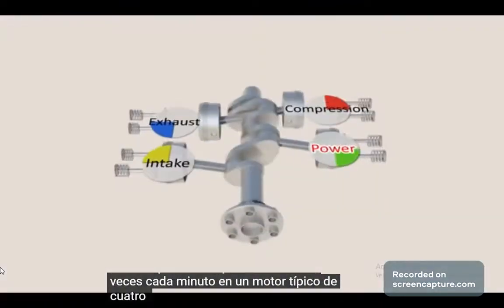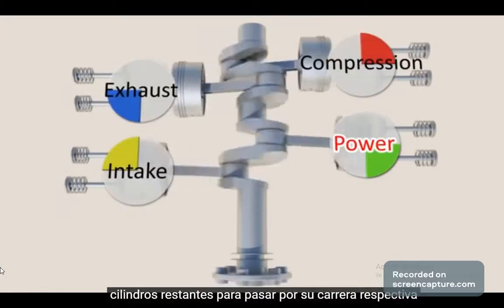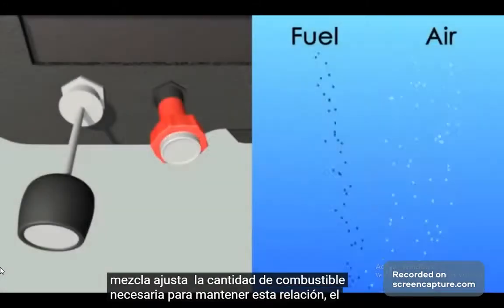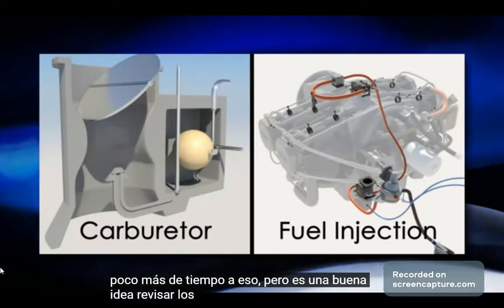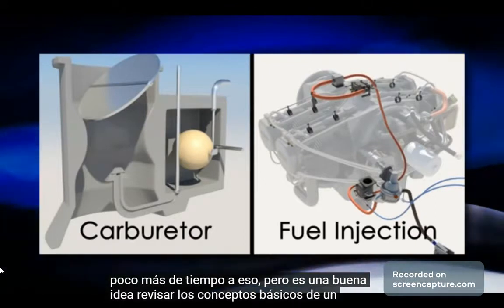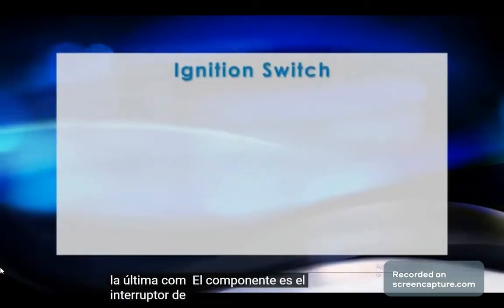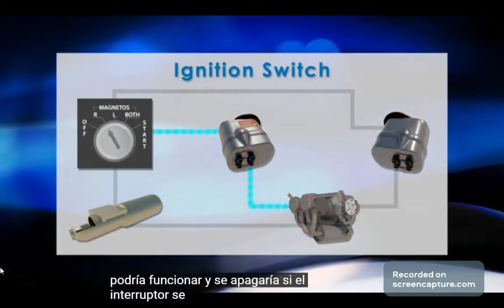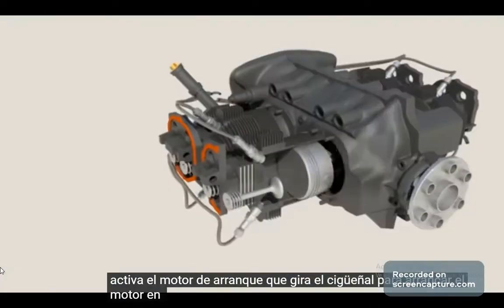como funciona el motor reciproco subtitulado en español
Introduccion subtitulada al motor reciproco de aeronaves como el PA28 y el cessa 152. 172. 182, 206, 310, etc que funcionan con motor reciproco